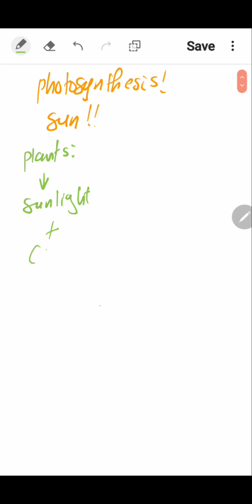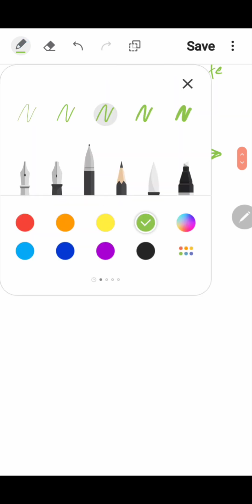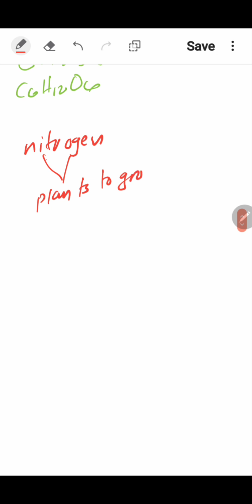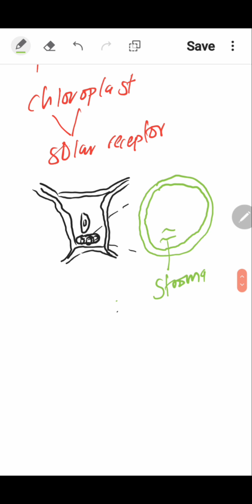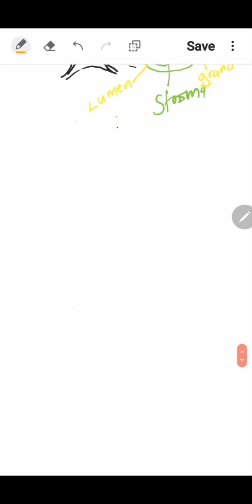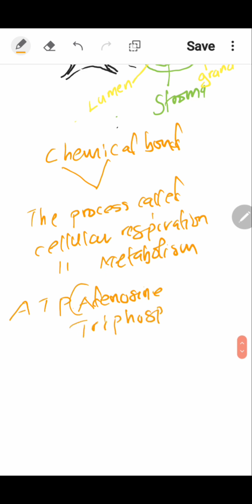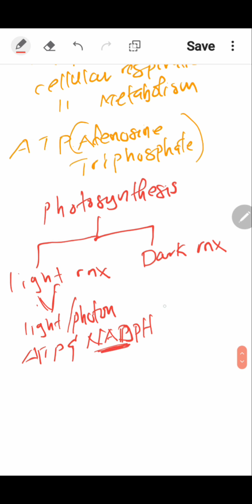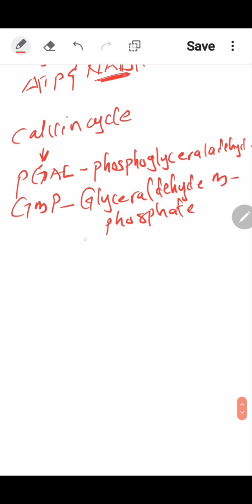Photosynthesis- (Chloroplasts structures) By: Daniel W Bubu (Sage)